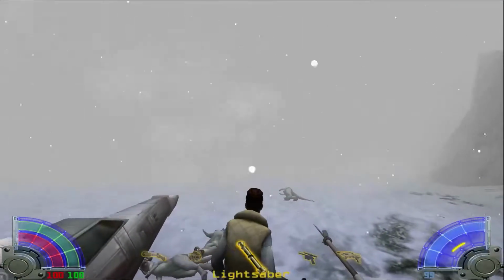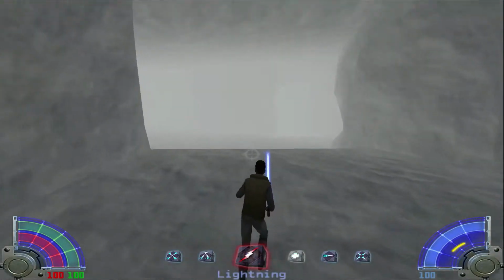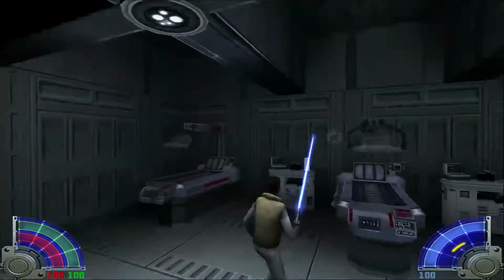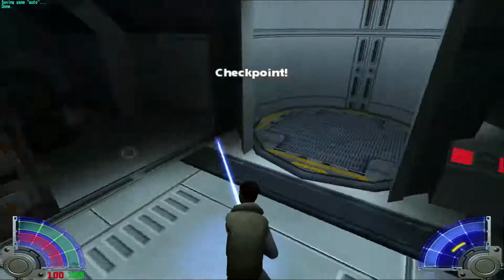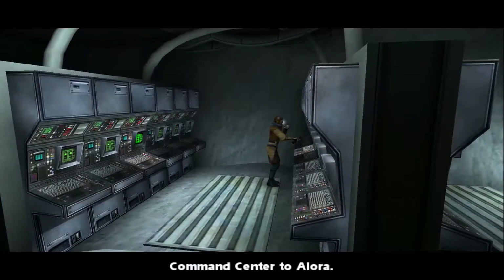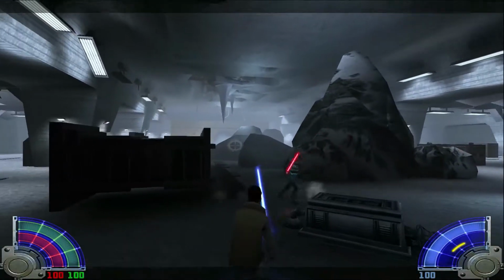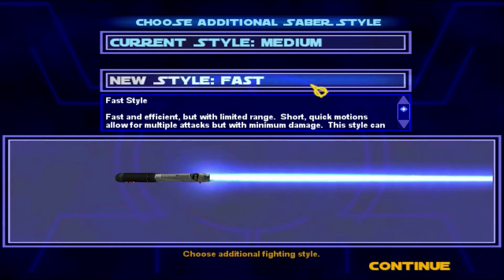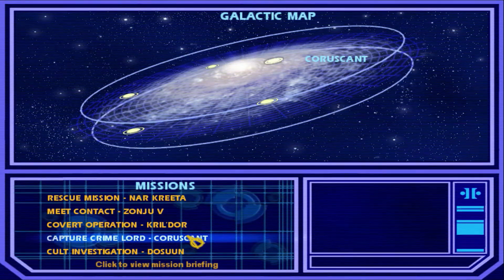Star Wars Jedi Knight: Jedi Academy - Episode 4: Star Wars On Ice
Today on Star Wars Jedi Knight: Jedi Academy, we head to Hoth to investigate a possible Cult presence and encounter the Remnant and a possible leader!

My Mission Statement:
The purpose of my channel(s) is to provide entertaining videos in the form of Let’s Plays. Each Let’s Play is unique in its level of information, preparation, and editing style.